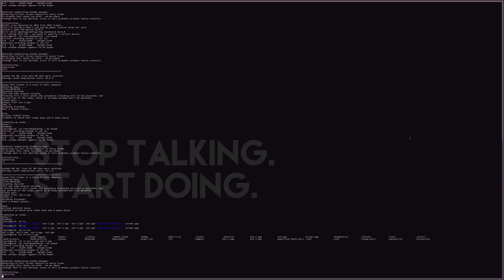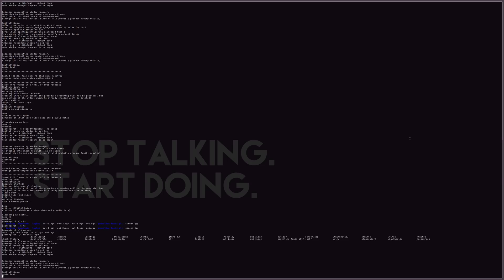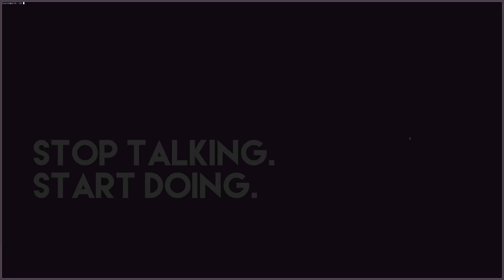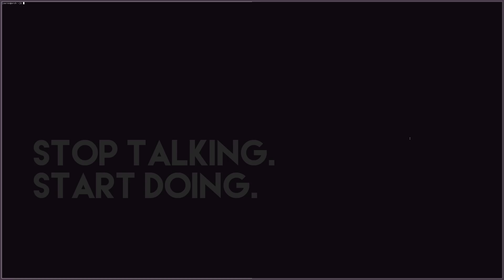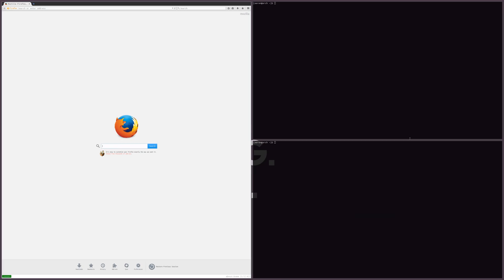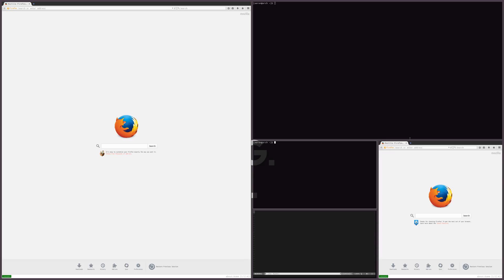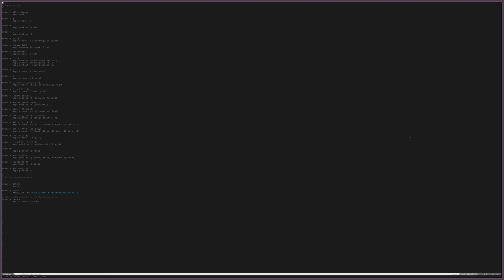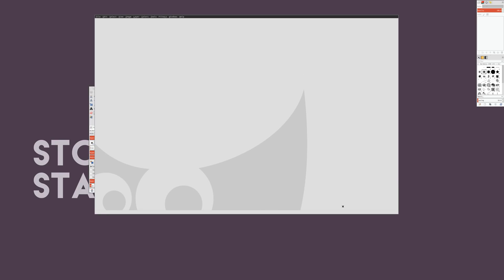bspwm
An introduction to bspwm, a tiling window manager.

aaron-lebo.github.io
lug.utdallas.edu